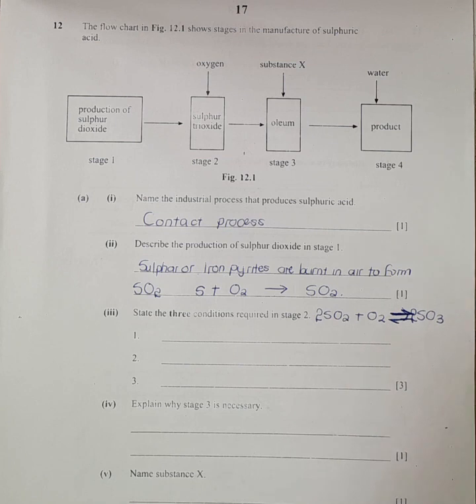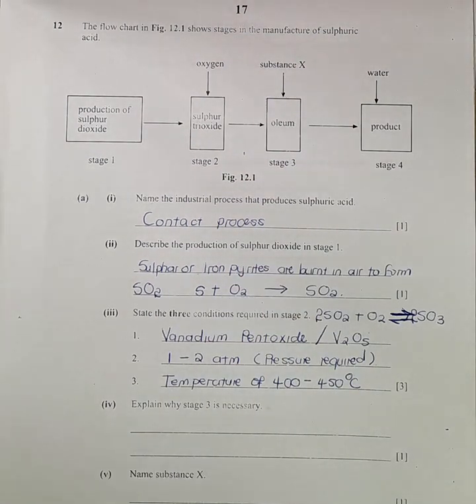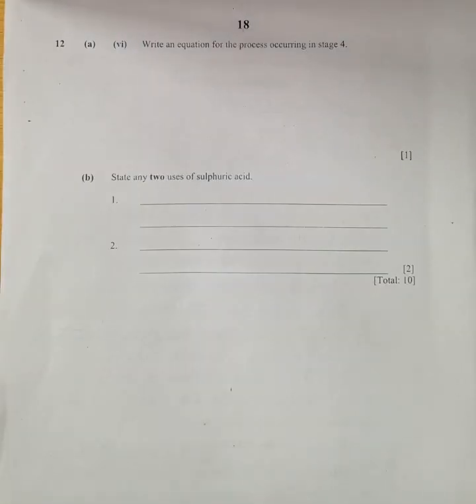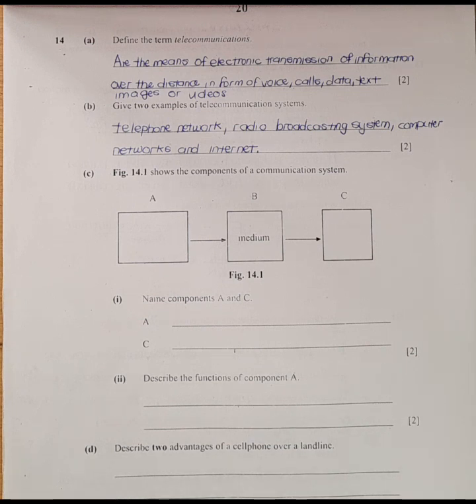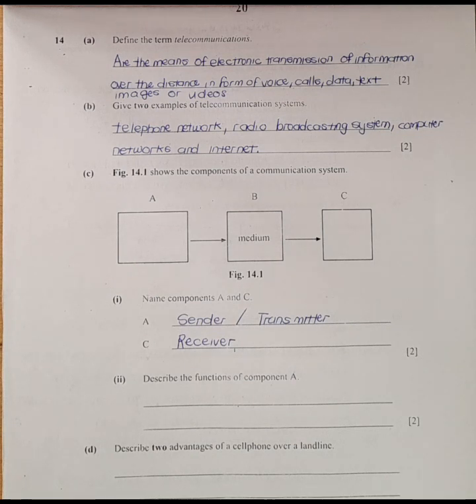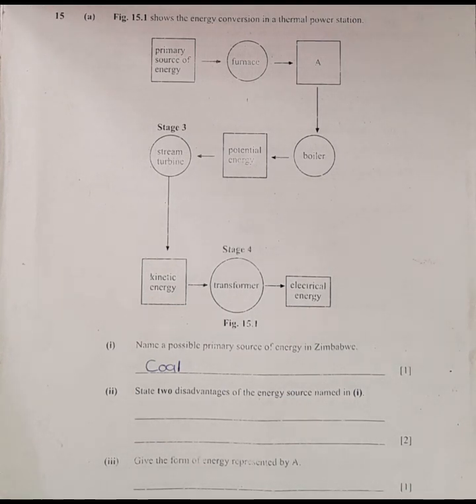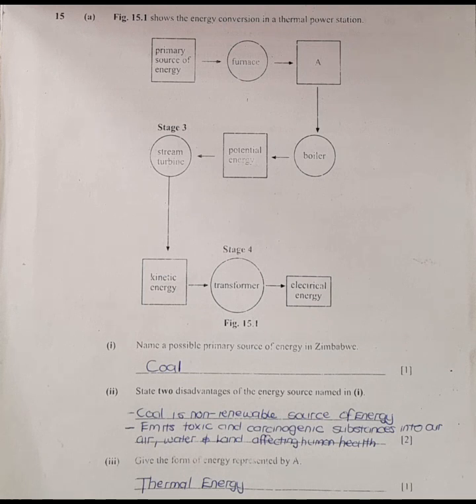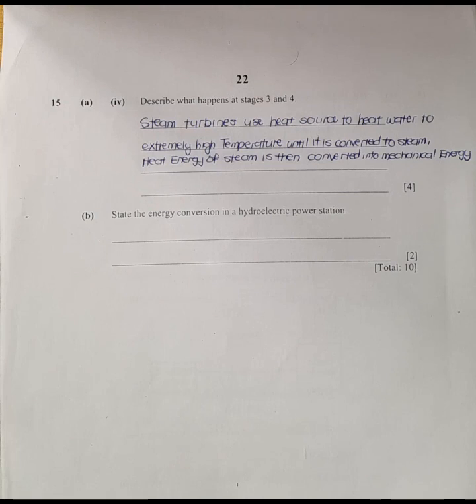ZIMSEC Combined Science Specimen paper 2018, Section C and Section D solution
Enjoy your revision!
I am available on whatsapp @